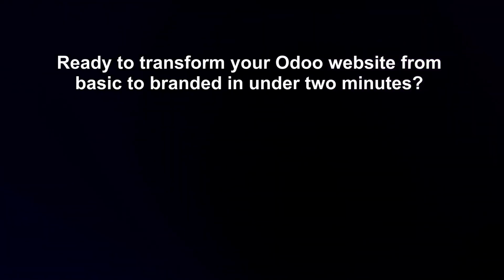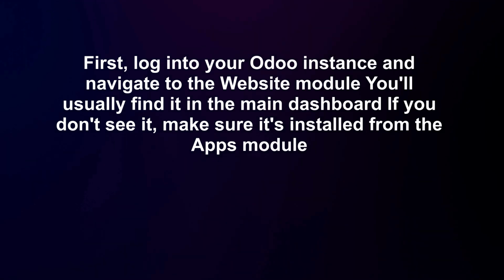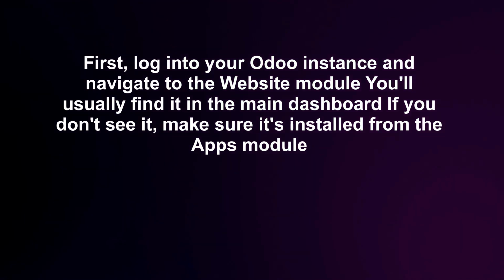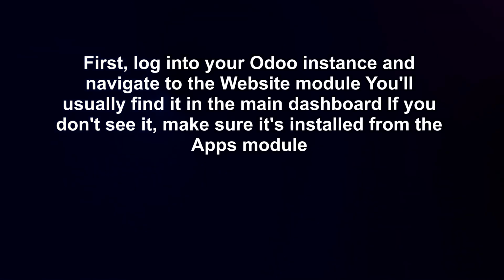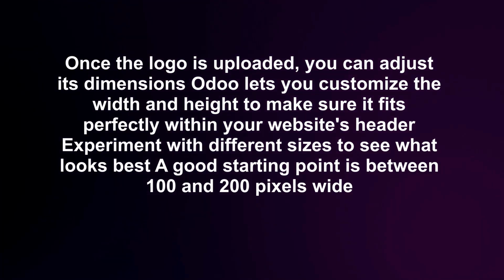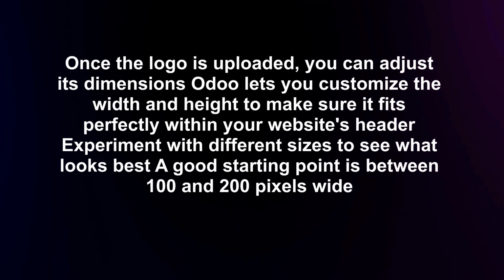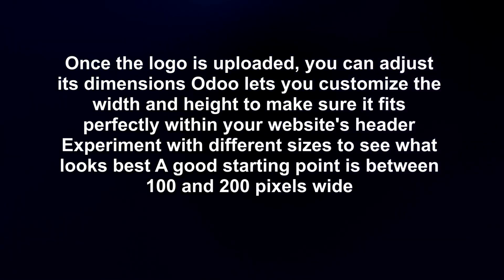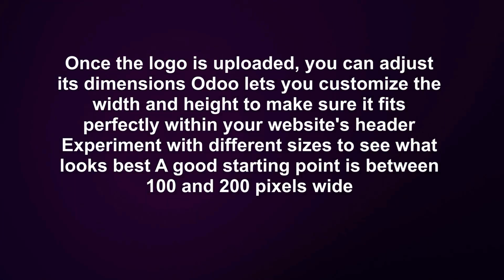How To Add Your Logo In Odoo Website - UPDATED!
How To Add Your Logo In Odoo Website involves navigating to the website settings, uploading the logo file, customizing logo dimensions, and adjusting logo placement to enhance brand visibility and create a professional website appearance.

00:00 Intro
00:04 Accessing Website Module
00:13 Website Settings
00:17 Uploading Logo
00:26 Logo Dimensions
00:35 Logo Placement
00:41 Saving Changes